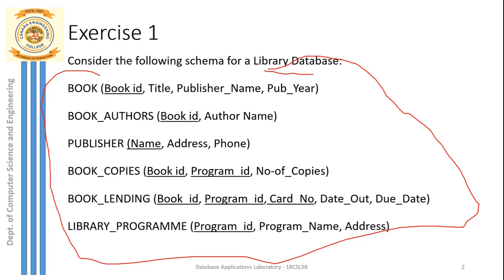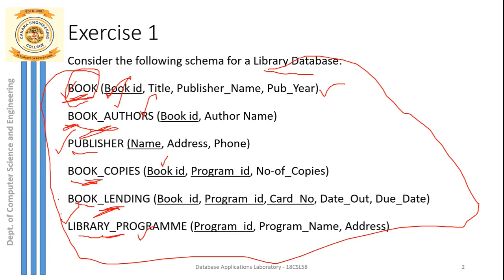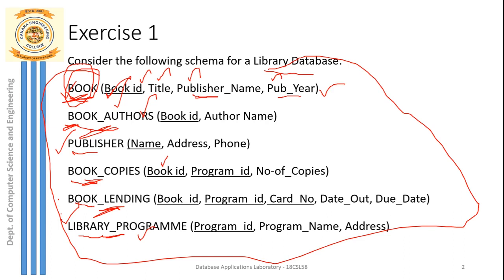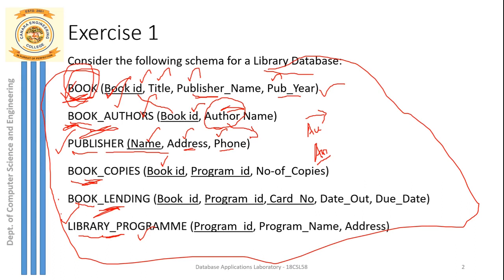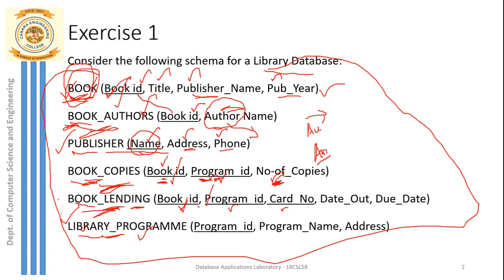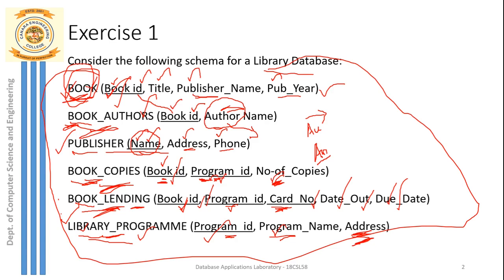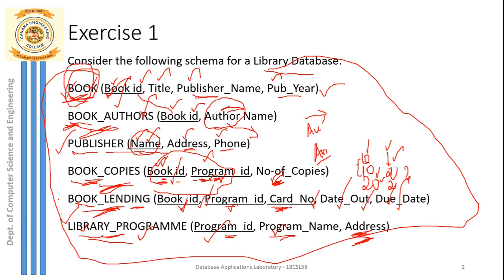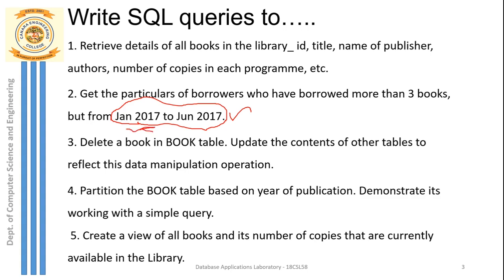VTU DATABASE APPLICATIONS LABORATORY (18CSL58) [UNDERSTANDING EXERCISE 1-LIBRARY DATABASE] (E1 L1)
Structure of library database describing entities,attributes and primary keys in each table.